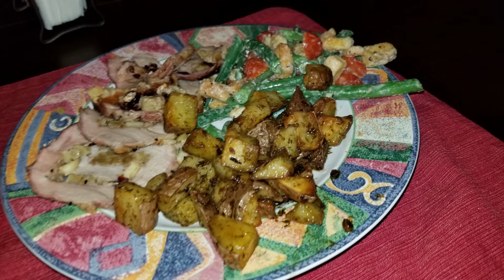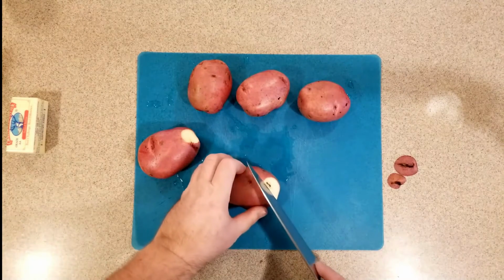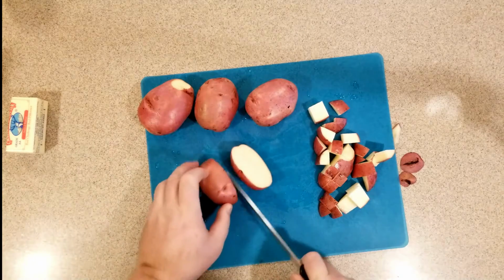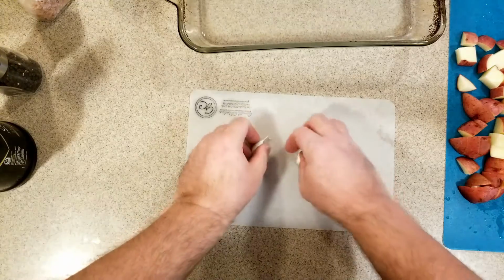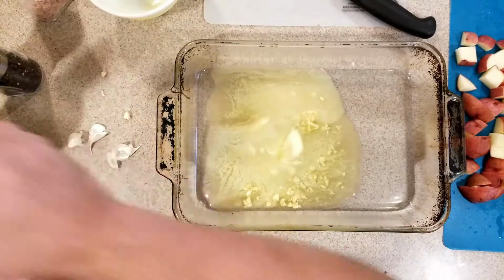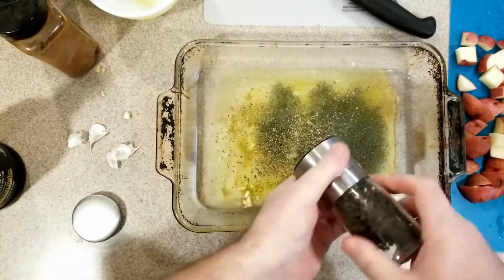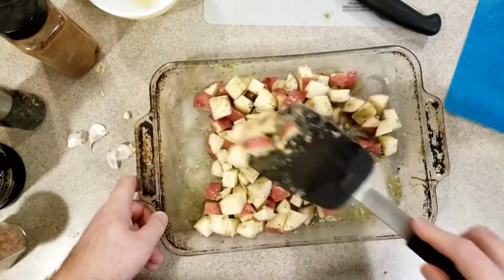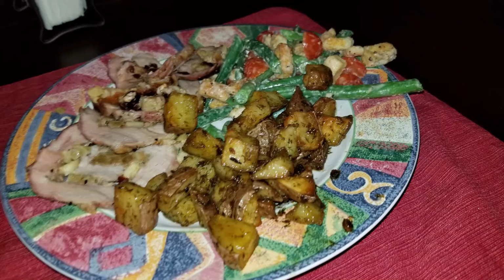Delicious and Buttery Crispy Dill Red Potatoes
The Sides make the meal, right? This 'short sides' video is all about these wonderful Crispy Dill Red Potatoes. Follow along and I think you'll really like these. They are easy to make and a real crowd pleaser. They are great as left overs (don't microwave them, use a frying pan like a normal person) so make sure you make some extras. Let me know how you like them.